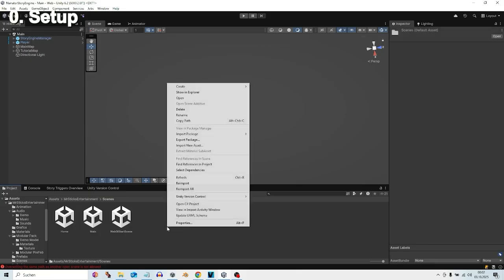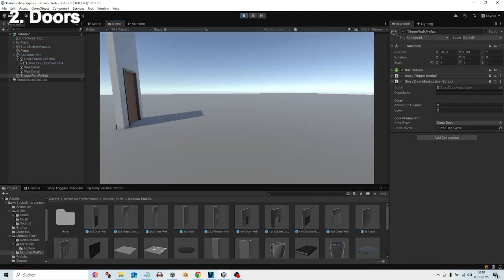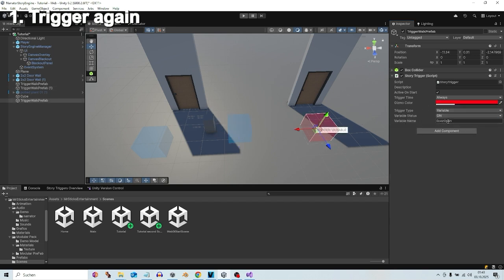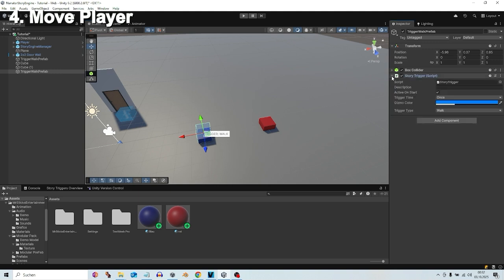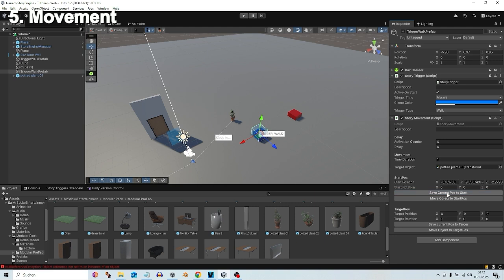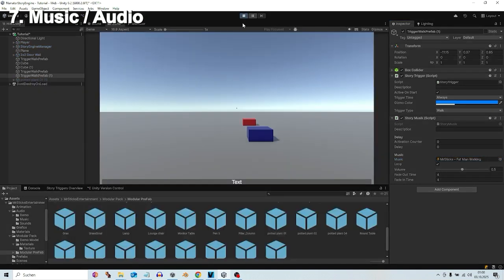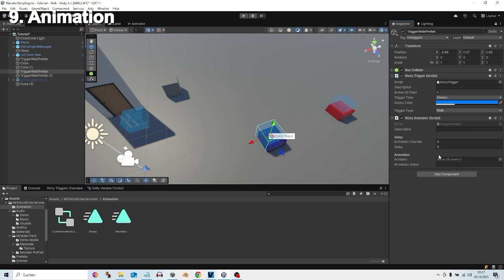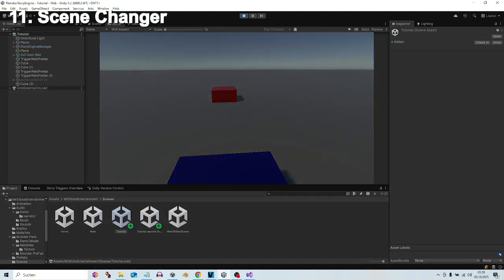Unity Tutorial - Narrator Story Engine (Full Version)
Play the Demo in the Browser